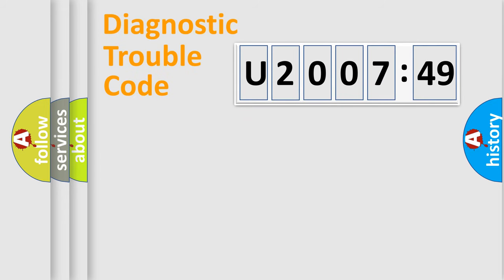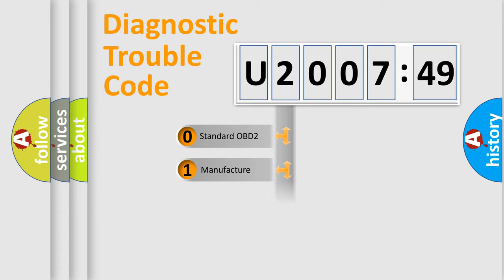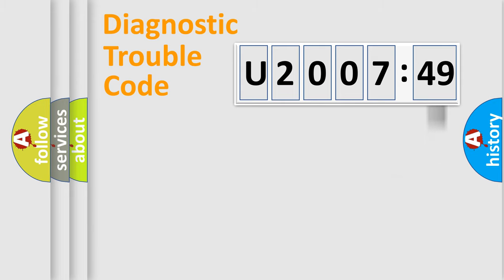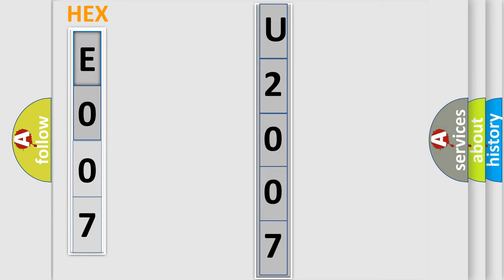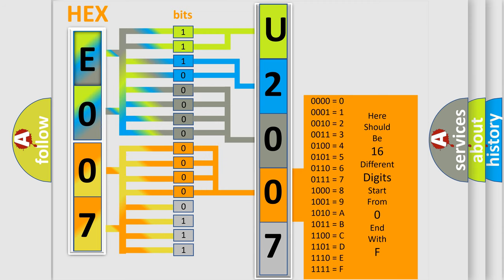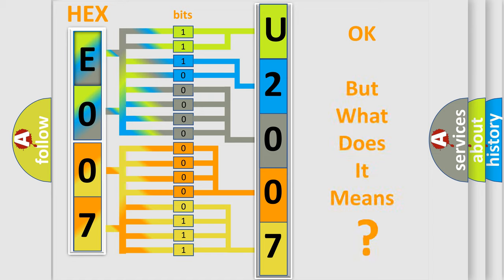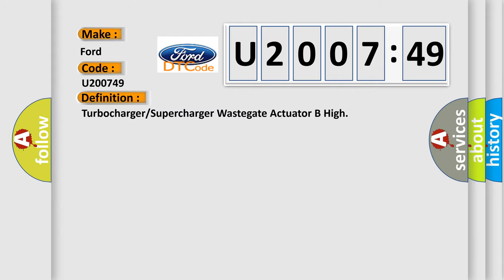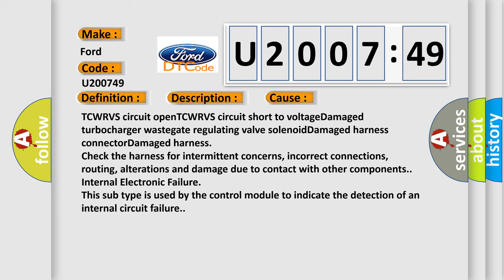DTC Ford U2007-49 Short Explanation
Contents:
0:21 Basic DTC analysis according to OBD2 protocol standard.
1:48 Insight into programming
2:58 A diagnostically understandable description of the Diagnostic Trouble Code
3:05 Basic error definition

Make:
Ford
Code:
U2007 49
Definition:
Turbocharger or Supercharger Wastegate Actuator B High
Description:
This DTC sets when there is an open circuit or high voltage in the TCWRVS circuit.
Cause:
TCWRVS circuit openTCWRVS circuit short to voltageDamaged turbocharger wastegate regulating valve solenoidDamaged harness connectorDamaged harness
Diagnosis:
Check the harness for intermittent concerns, incorrect connections, routing, alterations and damage due to contact with other components.
Failure Type:
Internal Electronic Failure
This sub type is used by the control module to indicate the detection of an internal circuit failure.